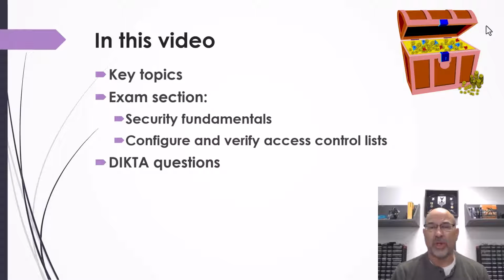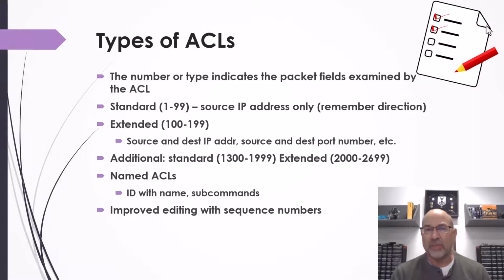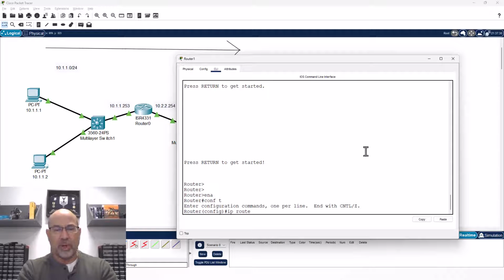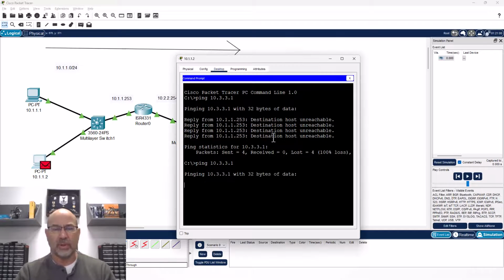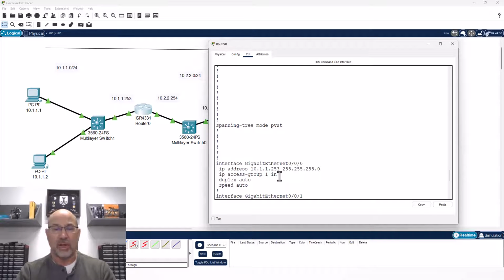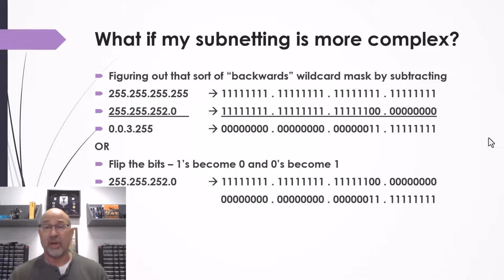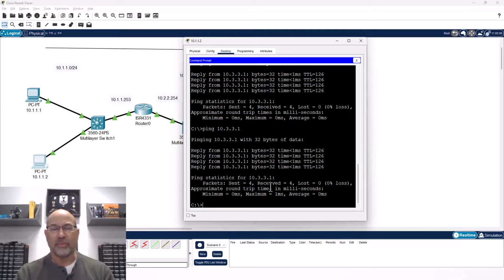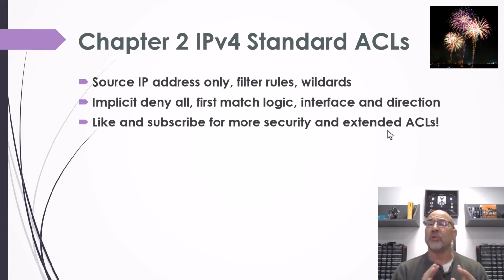CCNA Vol2 Ch2 IPv4 Standard Access Control Lists (ACLs)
Let's get started on the security aspect of CCNA with standard access control lists. With all ACLs there are some rules to make sure that you understand: implicit deny all, first match logic, interface and direction and match criteria. In this video we will cover and provide examples for all of these important ideas. We will also talk through some examples of why things work and what happens when you forget a couple of the rules.

Here are some other ACL videos on the channel if you are ready to jump ahead:
If you would like to brush up on Access Control Lists (ACLs):